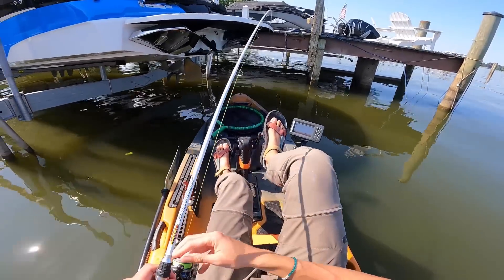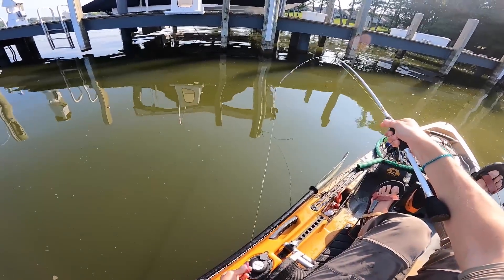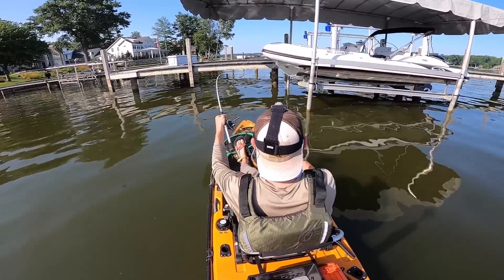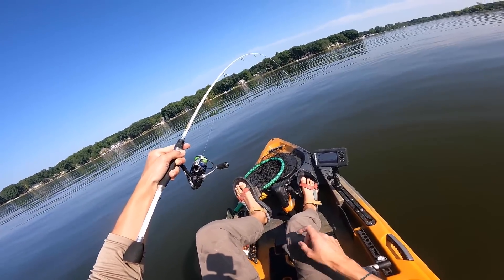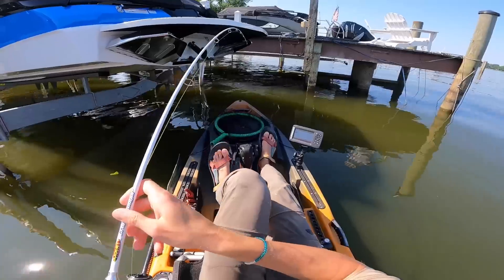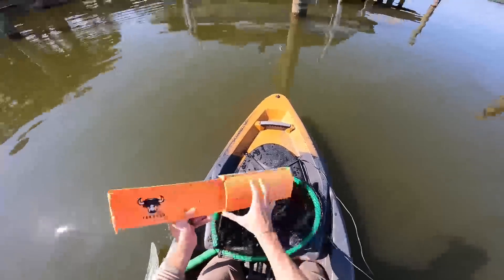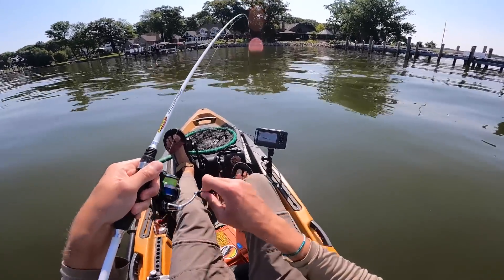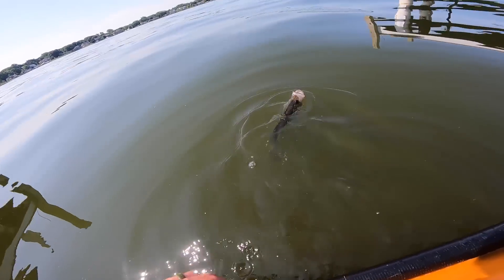Fishing With The DUCKETT CRAPPIE SLAYER! (Several Giant Fish)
I recently picked up the Duckett Crappie Slayer rod to test on some summer slabs here in Michigan. For about $70, the price is very attractive, and after a full day of winching on big fish, I would say this is a solid rod for the price. Fortunately, I was able to catch a lot of Crappie while shooting jigs under docks. That being said, this trip became a lot of work because the Channel Catfish were likely spawning in the same areas and it made for a crazy day with the Mule Minnow 2.2. Additionally, I was even able to land a giant Freshwater Drum. Gooooood times!

In November 2019, I started Mule Fishing, a light line multispecies fishing supply company. Check it out!